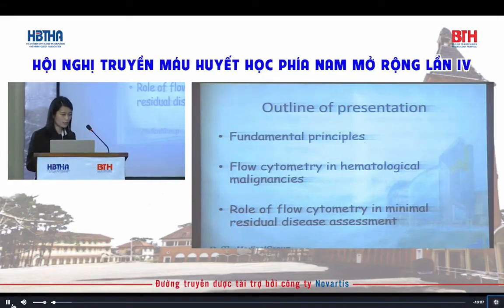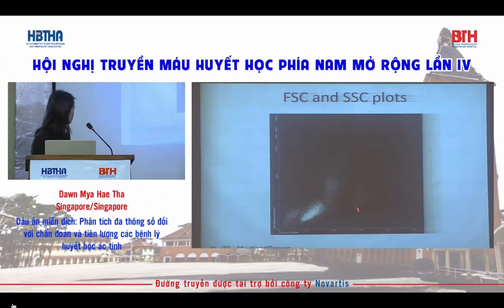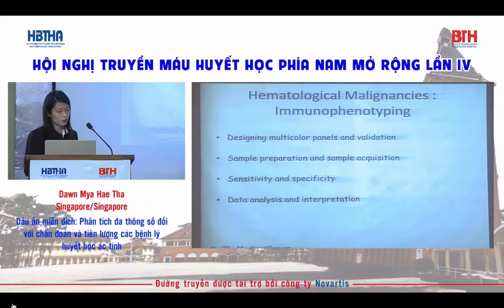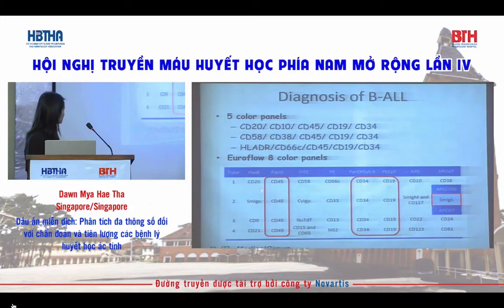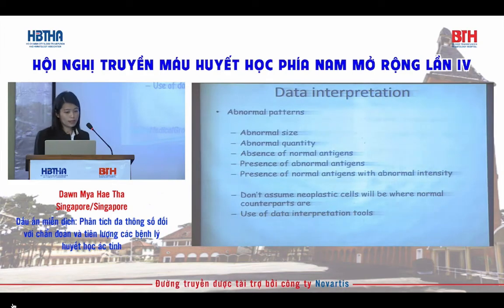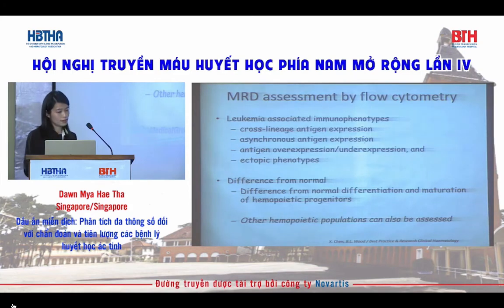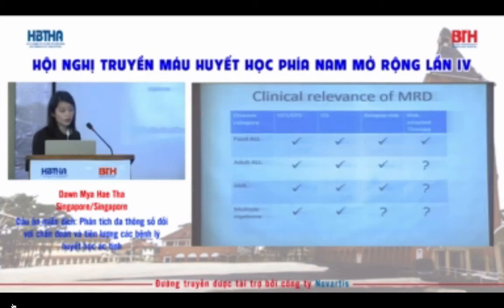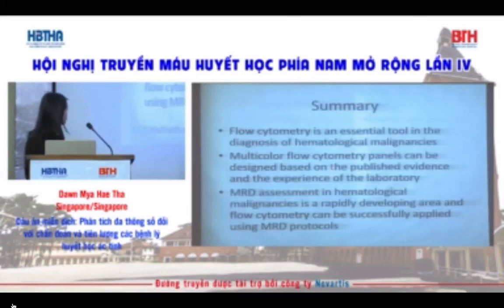Phân tích đa thông số đối với chẩn đoán và tiên lượng các bệnh lý Huyết học ác tính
Ngày 22/12 vừa qua, Bác sỹ Mya Hae Tha - Bác sỹ Chuyên khoa Huyết học thuộc Trung tâm Ung thư Bệnh viện Raffles Singapore đã tham gia Hội nghị Truyền máu Huyết học phía Nam mở rộng lần 4 diễn ra tại Đà Lạt.